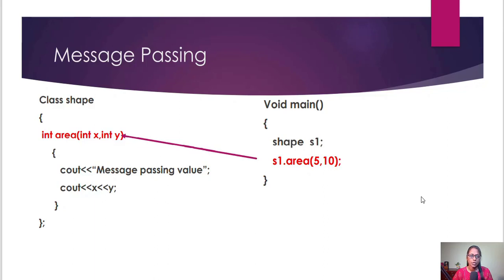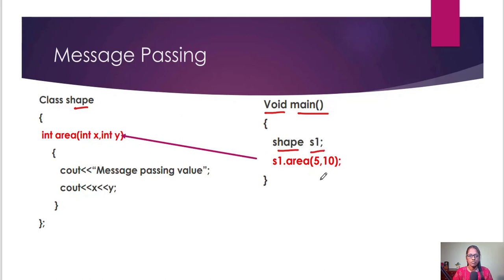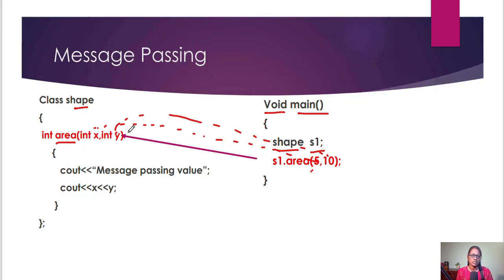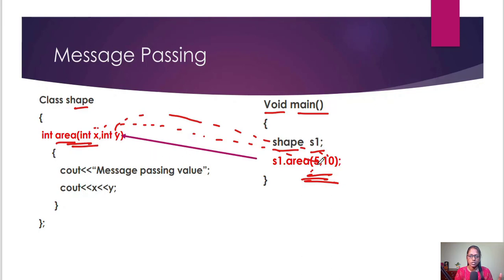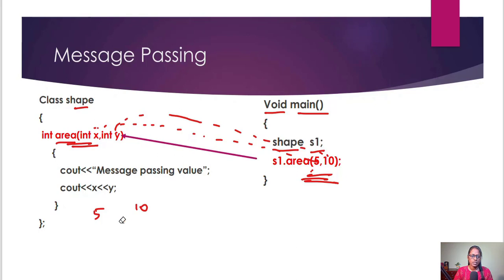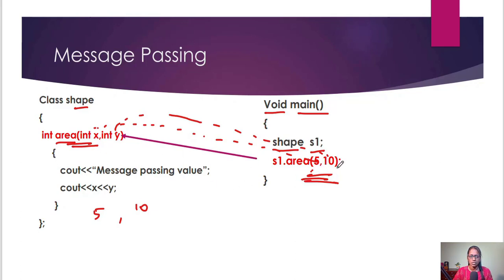Message Passing | C++ Tutorial | UGC NET Computer science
Hi friends ,Learn Message passing in c++ easily..